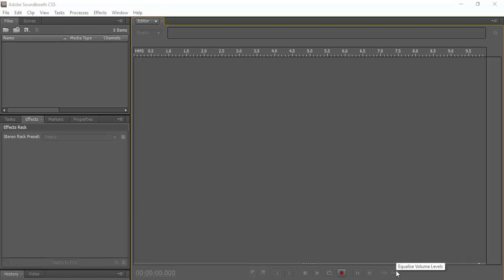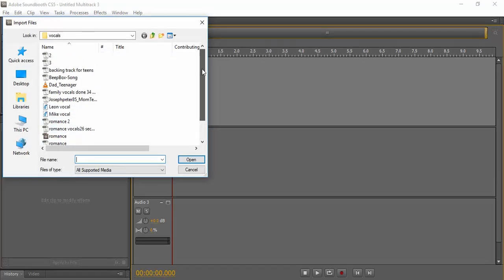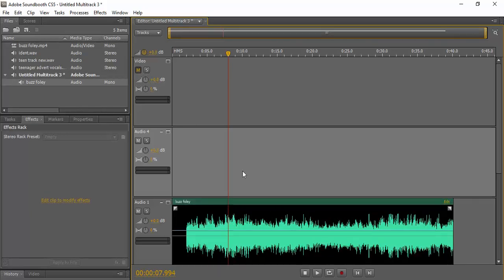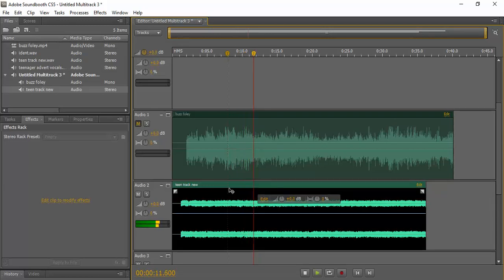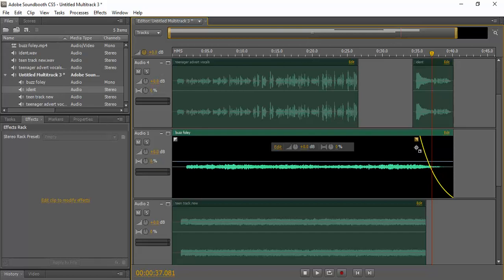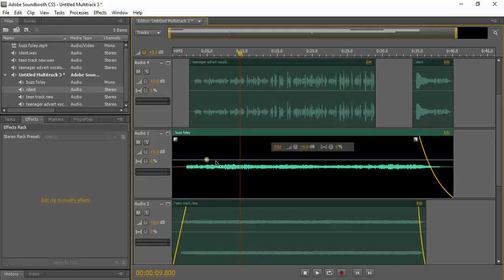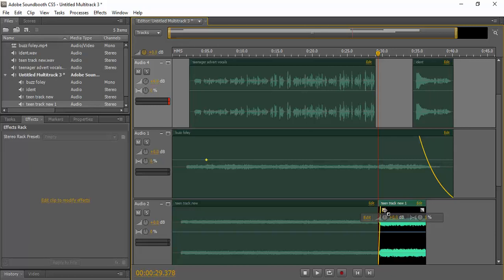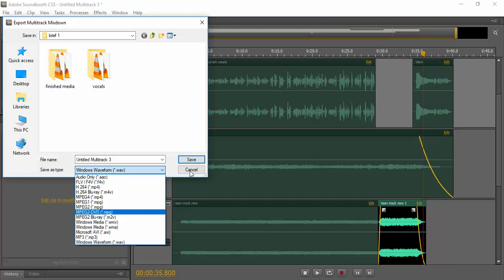#13 Final mediation of radio components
In this video playlist i look at a radio brief for AQA media NEA and go on a journey from planning to the final product showing you how to plan and create your own NEA product for GCSE Media.